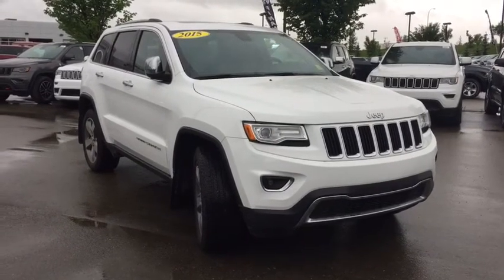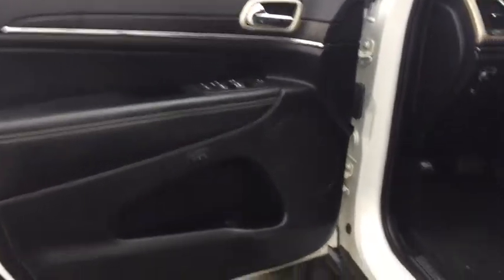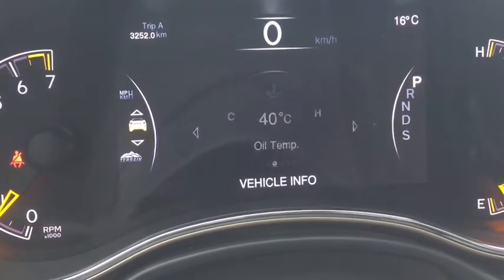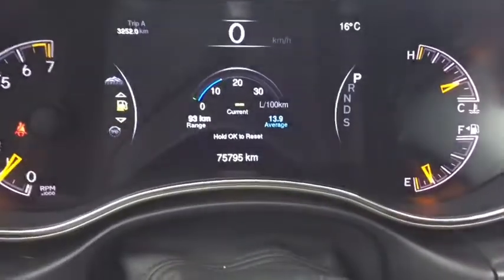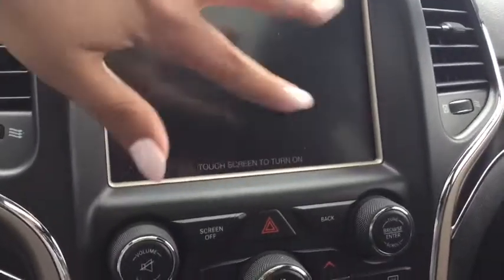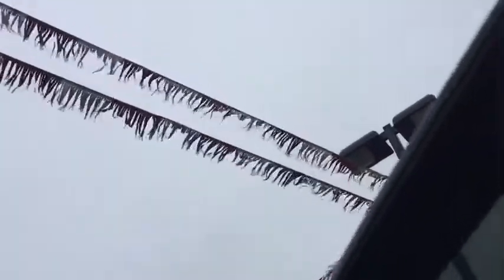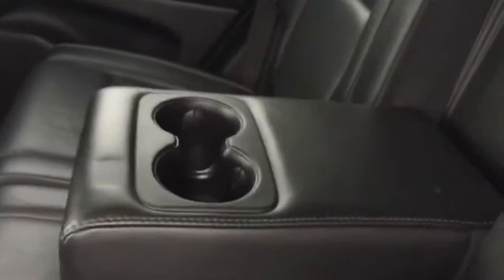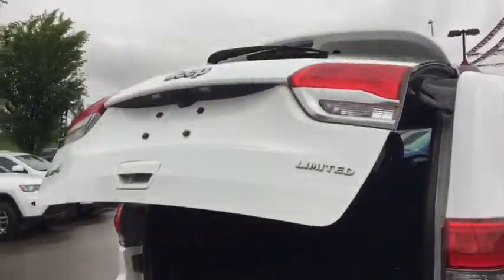2015 Jeep Grand Cherokee Limited in Bright White | 17RC043110 | Crosstown Auto Centre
The 2015 Jeep Grand Cherokee Limited is everything you love about the Grand Cherokee, and more. With an award-winning 3.6L Pentastar VVT V6 beneath the hood, you'll have the perfect balance of fuel-efficiency and power. You can also count on features such as a heated steering wheel, heated front and rear seats, memory settings for driver’s seat, radio and power heated mirrors,  ParkView® Rear Back-up Camera8 with dynamic grid lines and Park-Sense® Rear Park Assist System8, power liftgate, and many more. Come check out all these features plus more!

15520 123 Ave NW, Edmonton, AB T5V 1K8